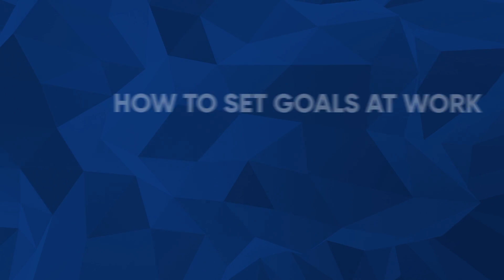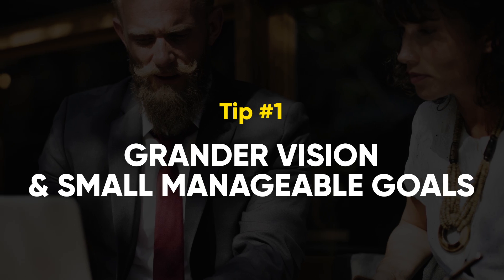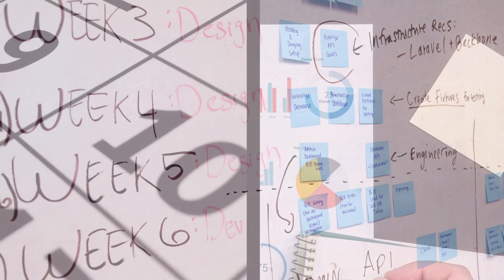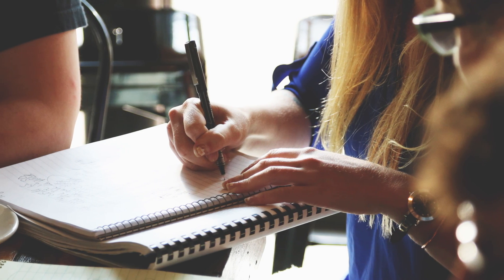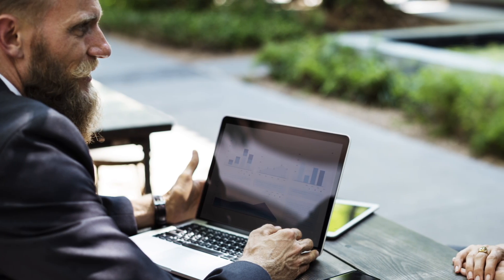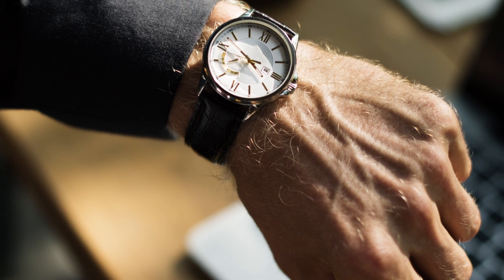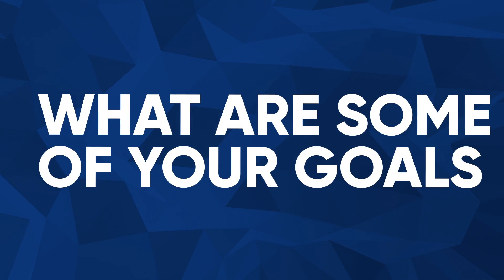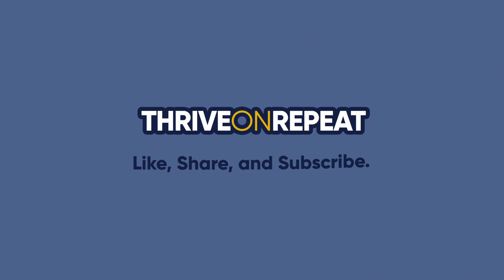How To Set Goals In The Workplace The Right Way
Hello Thrive On Repeaters!

Setting measurable goals in the workplace is a great way to get on the path to success, but could some of your goals be a bit too ambitious? In this video I'll outline some tips for better goal setting in the workplace, and how setting proper goals can propel your career.